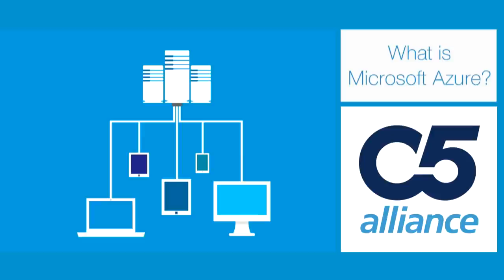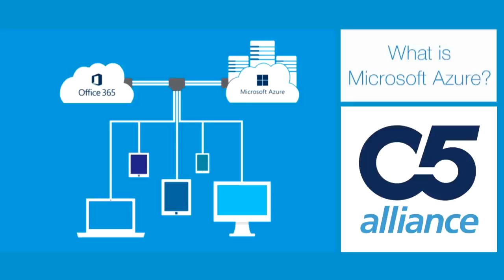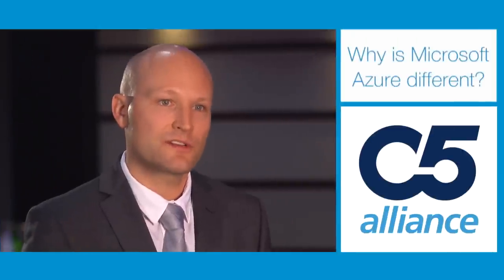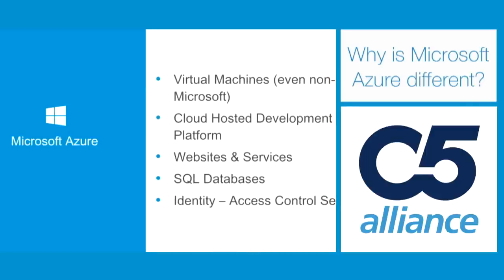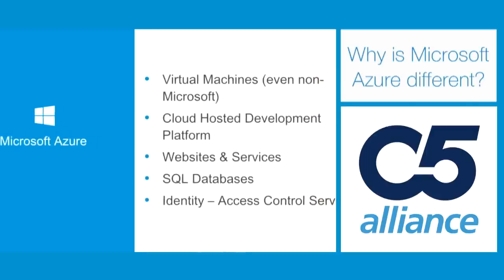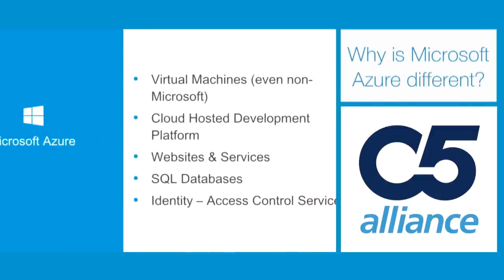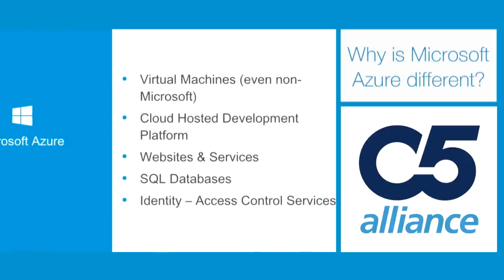Aonghus Fraser - Why use Microsoft Azure?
C5 Director and Head of Process & Platforms Aonghus Fraser talks us through the advantages of using Microsoft Azure in the cloud.